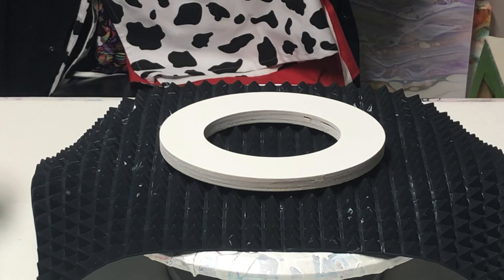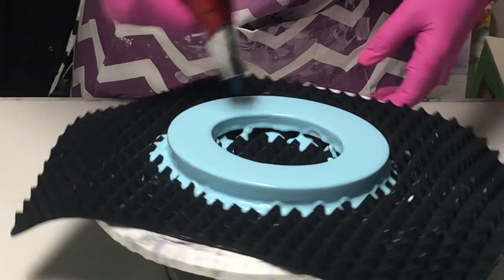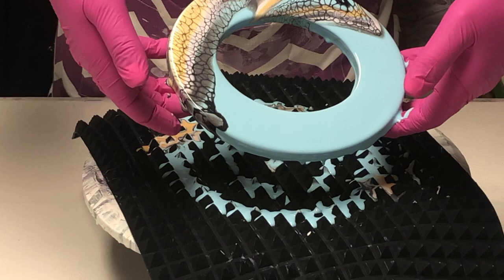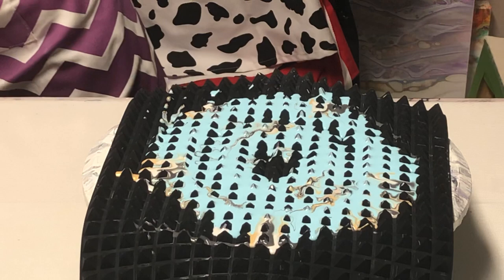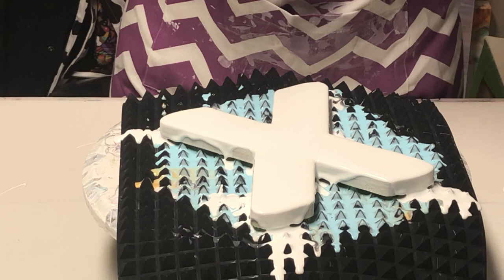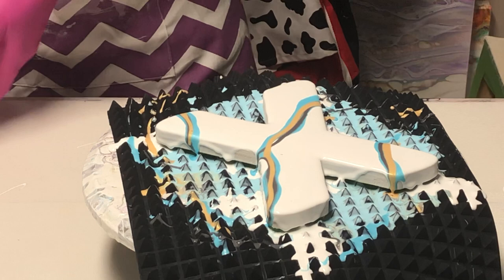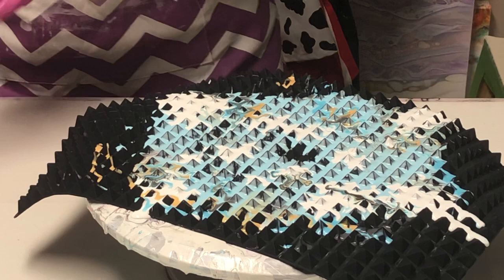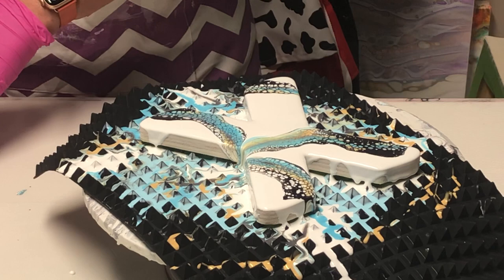#94 Tic Tac Bloom XO inspired by @Sarah Mack Art beginners tutorial bloom swipe acrylic pour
No canvas today. This is the last 4 of the 9 pieces of a tic tac toe board. I’m making this for my 3 adorable grandchildren as a combined Easter gift. I used the colors that would match their family home. I’m so glad this turned into a win instead of a Cat’s game. Hope y’all enjoy 🥰❤️

Colors used:

Amsterdam-
Titanium White
Sky Blue Light
Oxide Black for the CA

Folk Art Color Shift-
White Flash (my unicorn in a bottle 🤩)

Colourarte-
Antique Silver

Frost
Ore

Piggies are mixed using @MinaVillegasArts Tipsy
Piggy Recipe